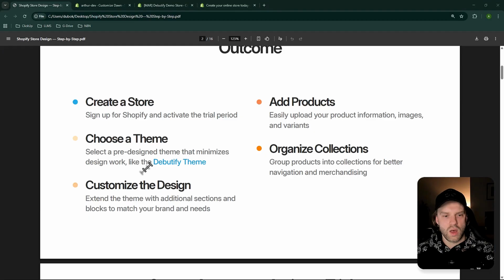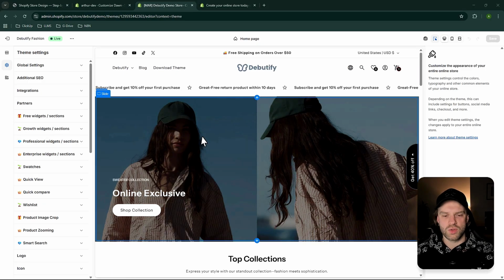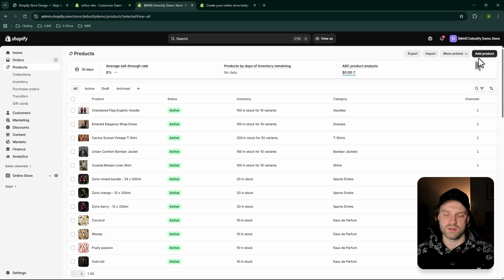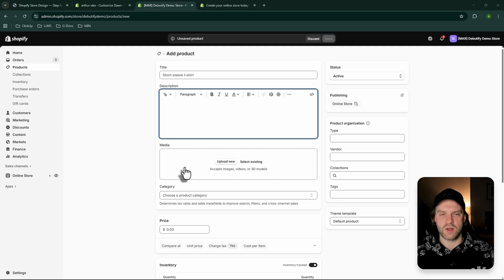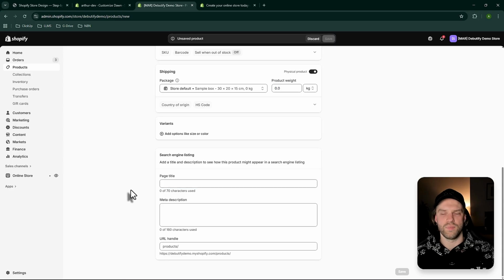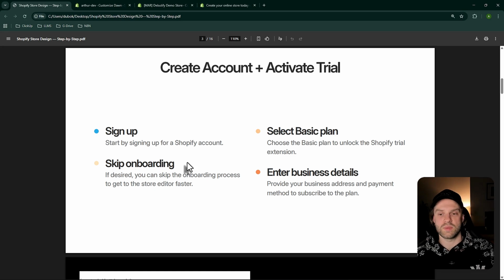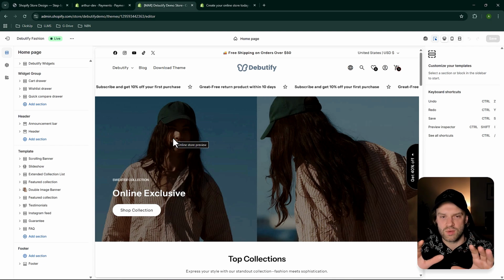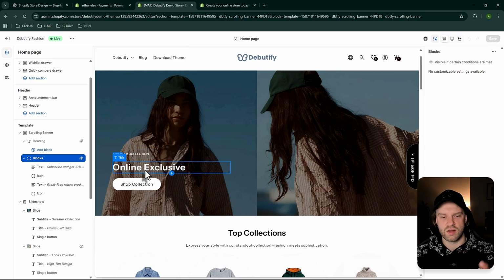How to Optimize Your Shopify Website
Want to build a high-converting Shopify store from scratch even as a complete beginner? In this crash course, I walk you step-by-step through setting up your Shopify account, choosing the right theme, adding products, writing winning product descriptions, and customizing your design – without touching a single line of code.

In this Shopify tutorial for beginners, you’ll learn how to:
Create your Shopify account, use the special trial offer & navigate the Shopify dashboard
Choose between the default Dawn theme and the Beautify AI-powered Shopify theme with built-in conversion widgets
Add products the right way: titles, descriptions, pricing, inventory, media & categories
Write high-converting product descriptions based on pain points, benefits & buyer psychology
Add images that match your niche (lifestyle vs simple product shots) and help you stand out
Set up SEO basics: titles, meta descriptions & categories so you can rank on Google over time
Customize your store design with sections & blocks, drag-and-drop layouts, and app embeds

Use Debutify's AI store builder and pre-made templates so you can launch faster and focus on marketing

Activate Shopify Payments, set up shipping, and make sure your store is ready to collect real orders

Whether you’re starting a DTC brand, dropshipping store, or simple product-focused shop, this video will give you the foundations to launch a clean, fast, and conversion-ready Shopify store in 2025.

🔗 Links & Resources
(Use this special link to grab the offer)

⏱ Timestamps
0:00 – Intro, free PDF & $1/month Shopify offer
0:26 – Creating your Shopify account & dashboard overview
1:43 – Dawn vs Debutify theme, widgets, templates & mobile optimization
5:20 – Adding products, copywriting, images, pricing, inventory & SEO basics
10:42 – Customizing design: sections, blocks, app embeds & AI store builder
17:42 – Account setup, Shopify Payments, final tips, free PDF & next steps